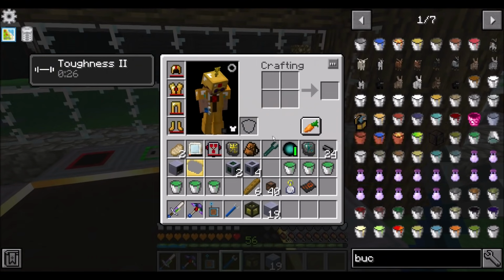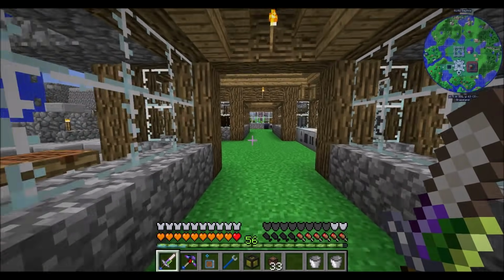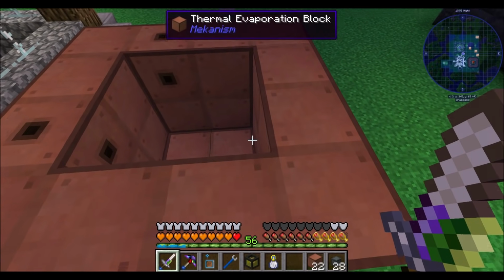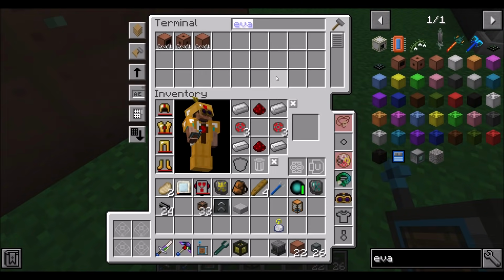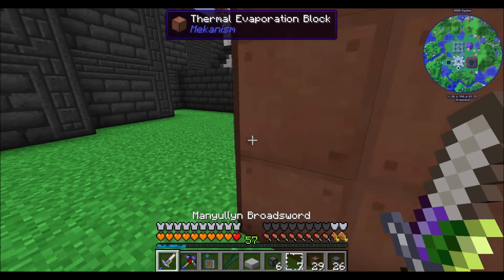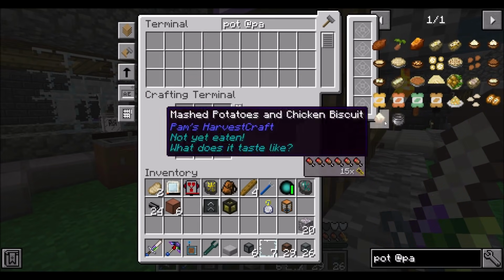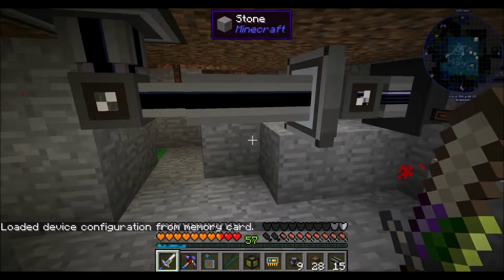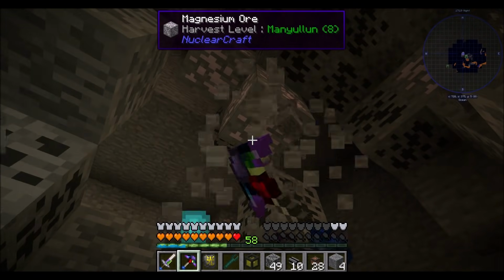Enigmatica 2 Ep56 Brine and Titanium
Making Brine so we can make Titanium